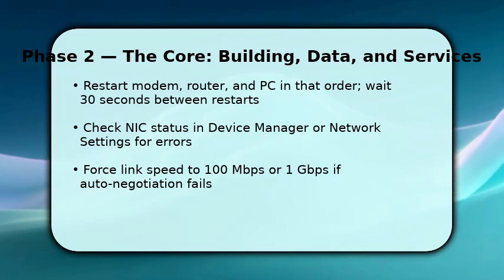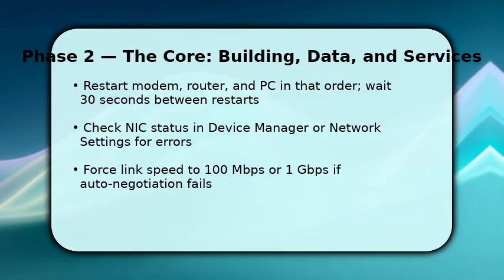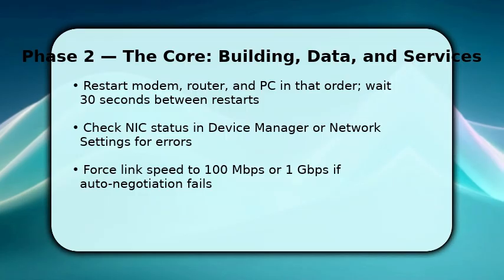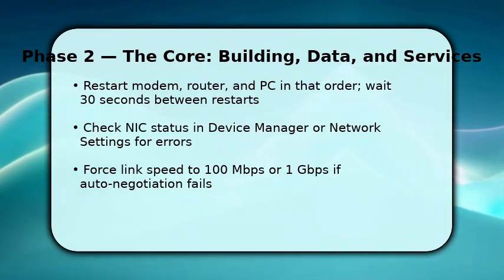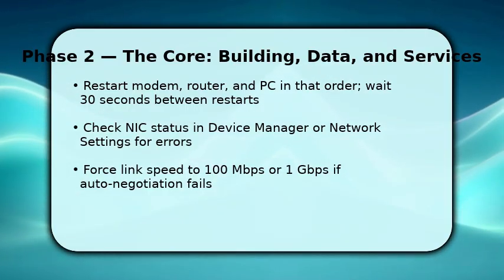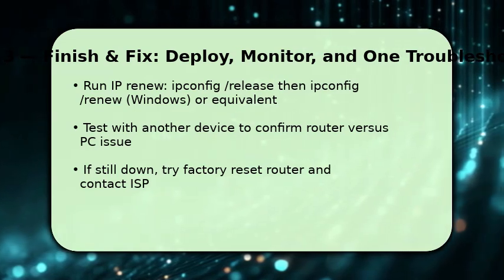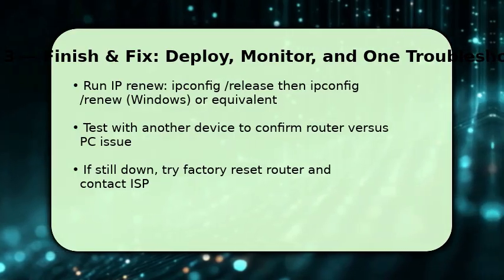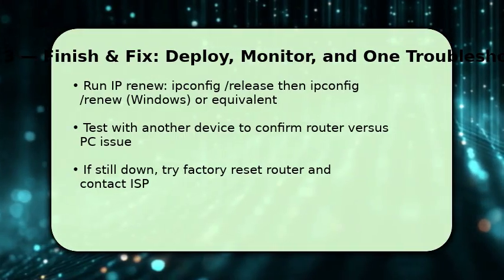How to Fix Ethernet Cable Not Working (easy Method)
How to Fix Ethernet Cable Not Working (easy Method) | 🔒 Surfshark VPN Deal — Stay private and secure. $1.99/mo + 3 Months Free ▸

Discover a simple solution to your Ethernet cable issues in this quick guide. Learn the easy steps for troubleshooting and fixing common problems like loose connections, damaged cables, or incorrect settings that prevent connectivity.